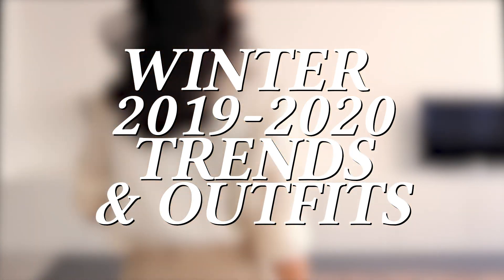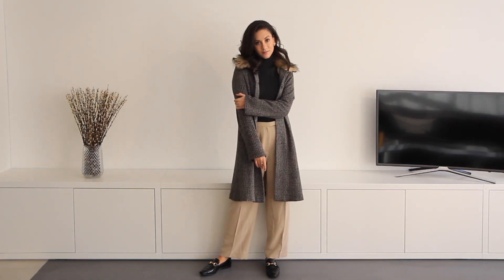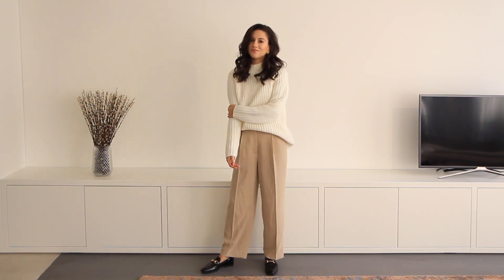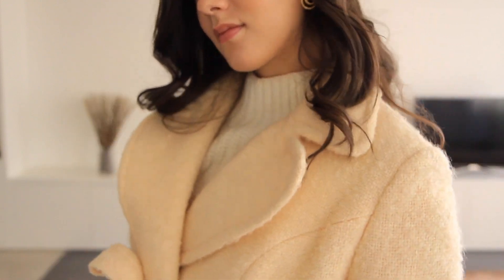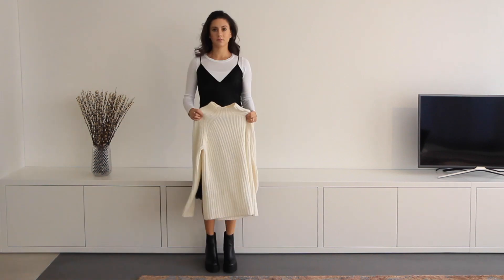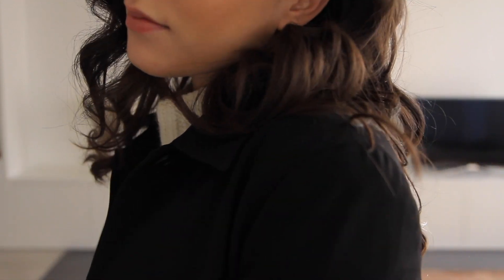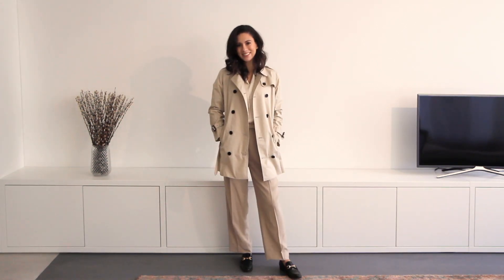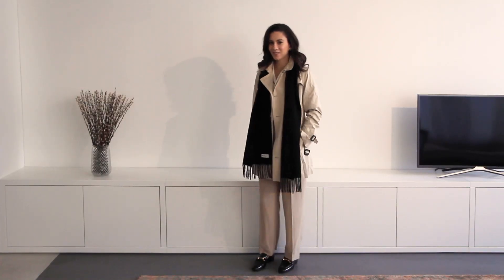Winter Fashion Trends 2020 & Outfit Ideas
As someone that loves classic pieces, I am obsessed with these trends

Many of the elements that made up my outfits are from thrift stores or vintage finds. Why would this be? Well, the "trends" for this season are actually zeroing in on timeless pieces. Can we even call it a trend if it's timeless? I'm not sure. I believe this is a response to the shift to "slow fashion". As a longtime champion of ethical and sustainable fashion, I am so pleased to see the seasons hottest trends going this way. While I showcase a lot of vintage and thrifted pieces in this video, I wanted to provide similar items available to purchase online if you are unable to track them down secondhand.

OUTFIT 1 - Herringbone Tweed:

Herringbone Tweed Coat - Vintage, similar options below

Turtleneck - Thrifted

Tan Trousers - Vintage, similar options below

Prada Bag - Vintage

OUTFIT 2 - Neutral Tones

Knit Turtleneck - Past season, similar options below

Wool Coat - Vintage, similar options below

OUTFIT 3 - Mixed Textures

Silk Dress - Vintage, similar options below

Booties:
Sold out

OUTFIT 4 - Silk Accents

Silk Blouse - Vintage, similar options below

YSL Scarf:
Sold out